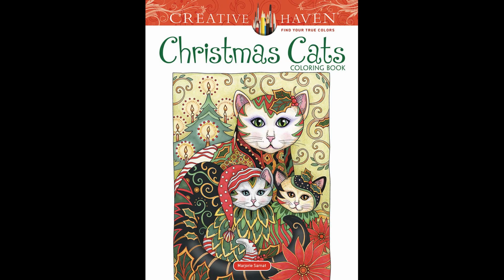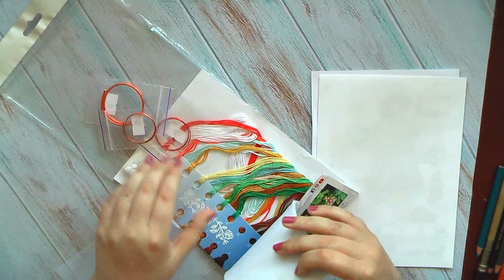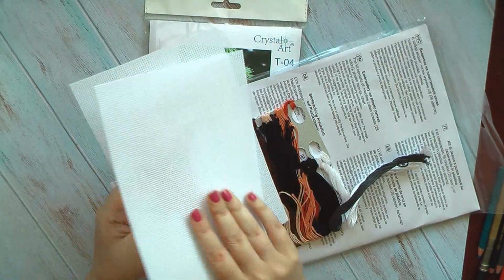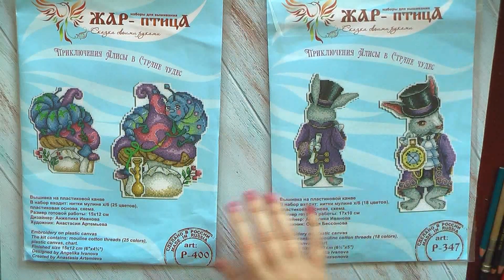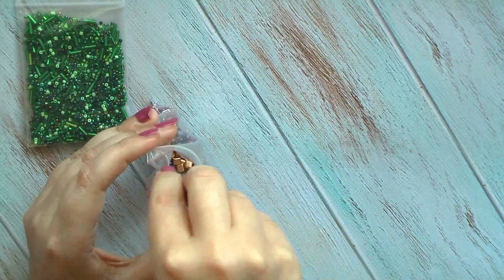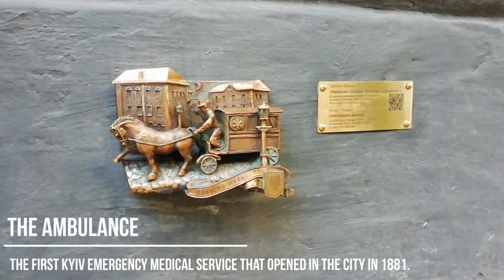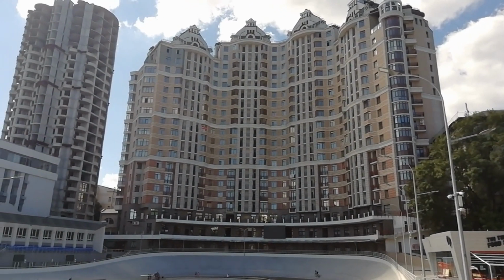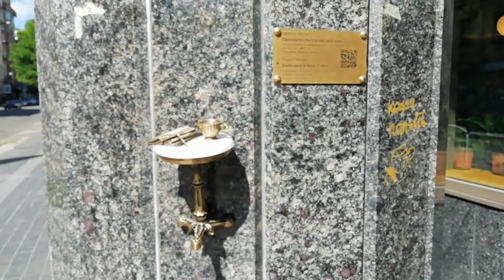Freebee pictures from 'Christmas Cats' + small purchases for craft + Kyiv vlog and mini sculptures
Freebee pictures from Creative Haven Christmas Cats Coloring Book by Marjorie Sarnat